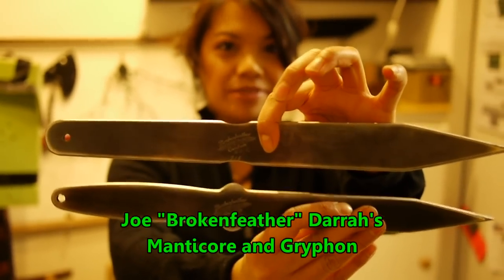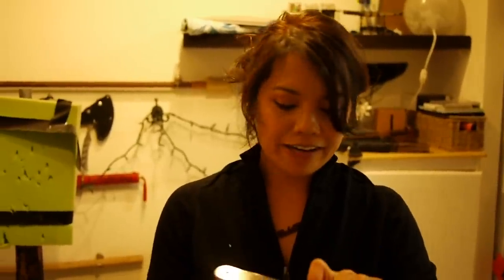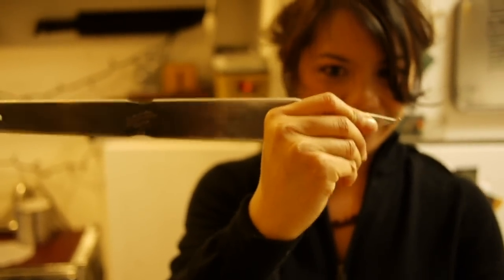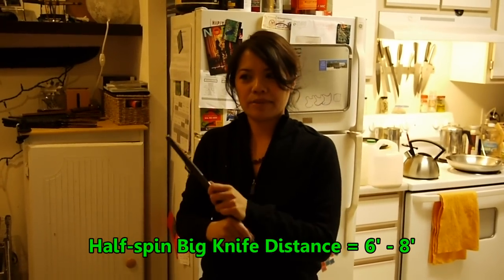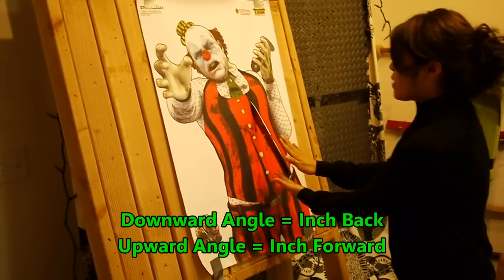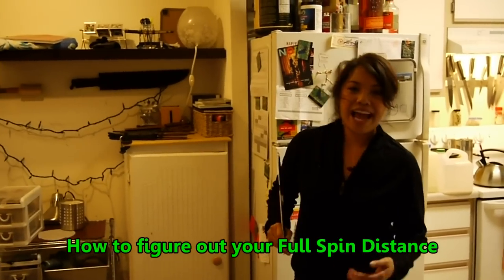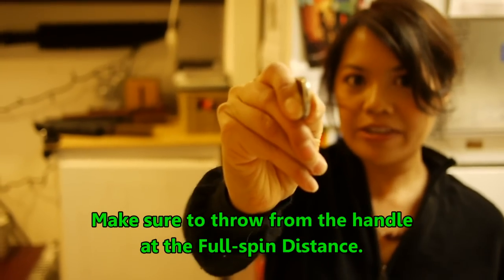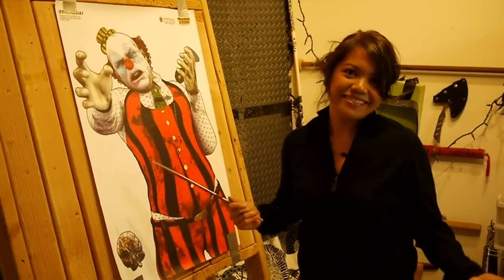How to Throw Knives Using the Spin Technique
If you are a beginner knife thrower this video should help you when you first start throwing knives.  The most frustrating part is when it doesn't stick-- but after you learn the "science" of knife throwing (in that the knife completes a half spin that is about 3 - 4 times the length of the knife)  it becomes much easier.  This tutorial should also help you gauge your full spin distance ranging from small knives (6 inches) to large knives (14 inches).  Good luck!

By the way, I have modified my "pinch grip" into what I think of now is a "pencil grip"-- I started doing this naturally because of how heavy long knives can be.  You can pinch the knives at a different angle (in which the knife is perpendicular to the ground rather than parallel), but I believe If I pinch it so the knife rests in the web of skin between my thumb and index finger, it'll keep me more consistent with my throws (which I need to work on).  Notably, most knife throwers, as far as I know, don't throw using my "pencil grip" but usually so that the knife is perpendicular to the ground before their release.

There are other grips to try. For example, you can throw using the "hammer grip" which I know John Bailey uses (that's holding the knife like a hammer), or holding your thumb along the spine, which was recommended to me by Joe Darrah (maker of the knives I throw in this video).

For a GREAT instructional DVD on knife throwing, check out Jack Dagger's website. He throws knives professionally; he also offers personal one-on-one knife throwing lessons!